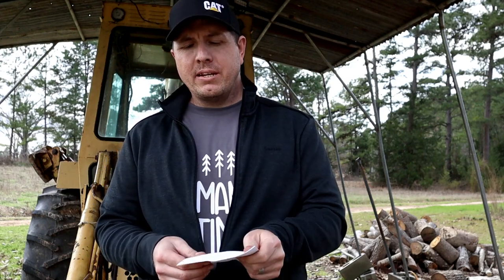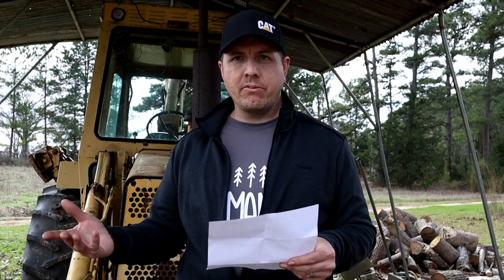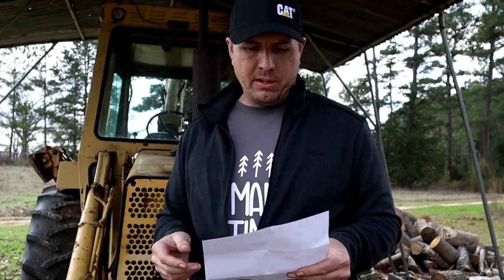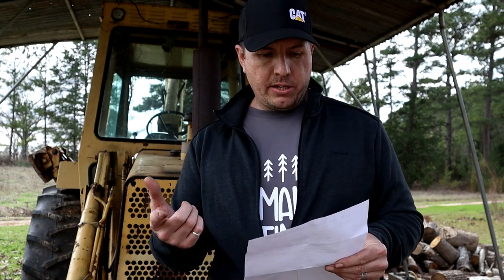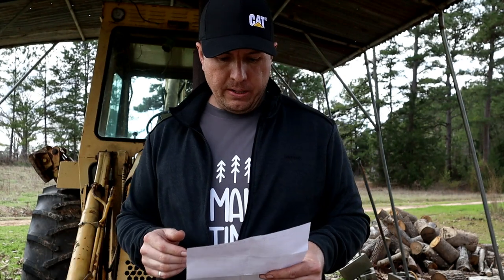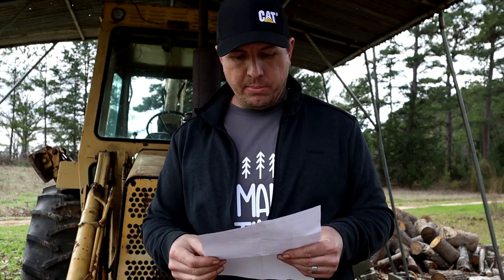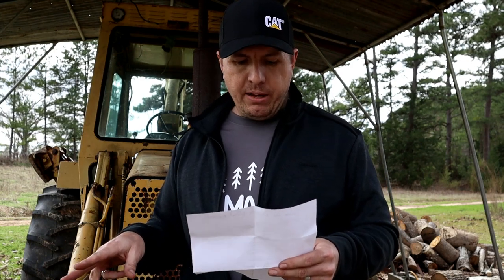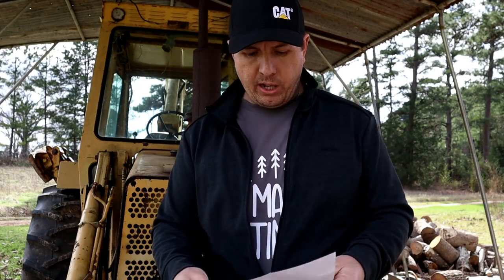How To Buy A GOOD Used Machine Backhoe Tractor Excavator Man Time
Here's the list and happy hunting

Don’t be in a rush
Set yourself up for success
Know what you want to do
What equipment will do that, and future projects?
Do you need it right now or can you wait?
If not you get what’s available
What are good machines? What do you see on the side of the road working?
Talk to neighbors & other current owners for pro’s and con’s
Are spare parts and consumables are available? Filters, pins, belts, hoses, clutch, Engine?
What’s local for parts? For me Mahinda, New Holland, Cat, Kubota lesser, JD is a drive.
Know what you want (narrow range) Mfg. Type, 4x4, trans type.
Know your price range and market vs new
What the used market? CL, Market Place, Ebay
How much to rent? How long will you need it?
What’s the new market $$$
How much do you have to spend?
How much are you going to have to spend?
Do in-depth inspections
Bring tools and flashlight
Ask questions
Check fluids (all casesno water)
Check pins, zirks, belts, service records
Know your skill level / deterioration analysis
Can you fix wiring issues?
Can you change a clutch?  Hydrostatic or E-shift
Can you rebuild an engine?
Have your criteria sets, Mine Are;
True Clutch
Few Electronics – manual leavers and linkage vs wires
Diesel
4x4 want but no R4 tires
No Plastic
Once you get it
Don’t be in a rush – How do you eat an elephant?
Change filters and belts
Repair wear parts systematically or as they break?
Do the work right and fix other stuff while you’re in there.